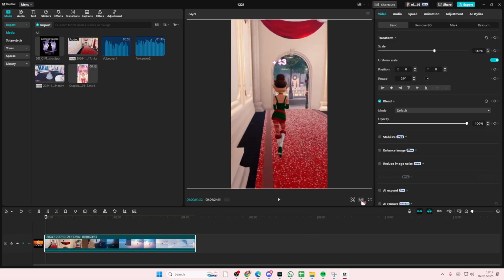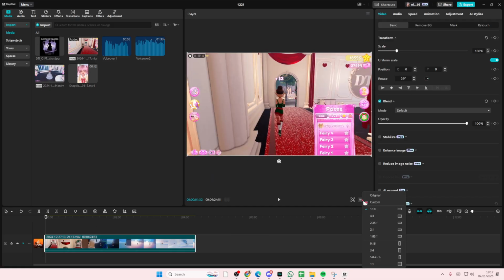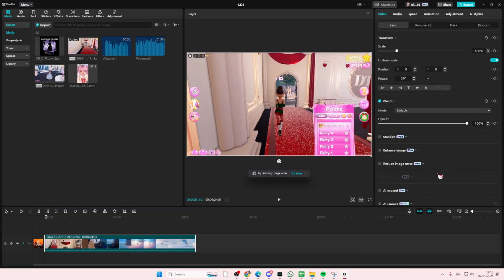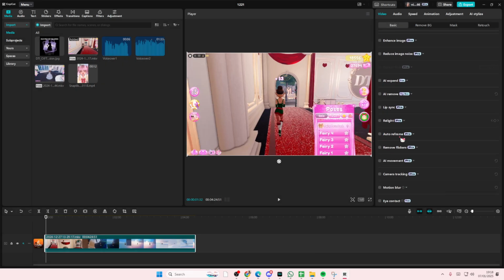❤️ MASTERCLASS: How to Change Video Format in CapCut? - CapCut Tips | NEW UPDATE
Change video format on CapCut PC by watching this tutorial.